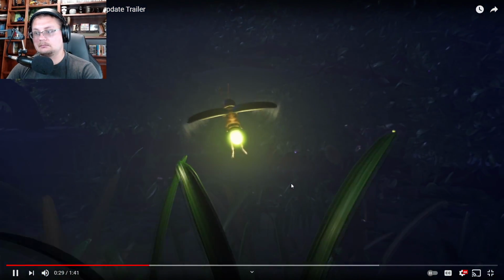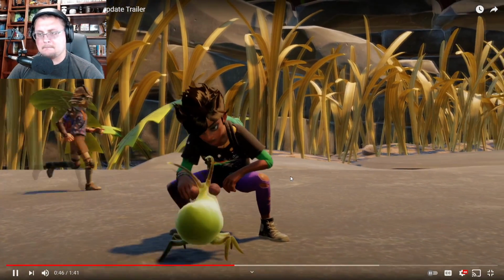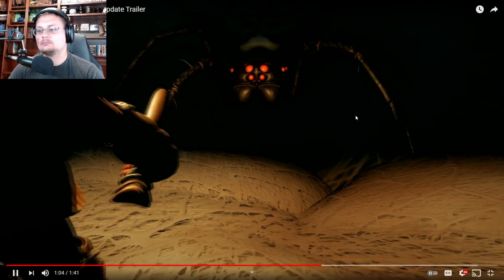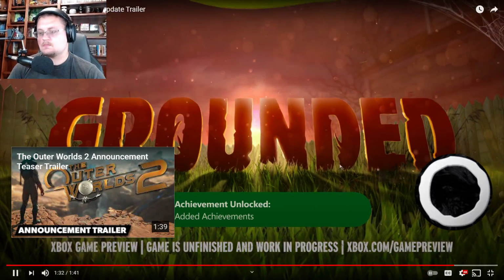HUGE MAP CHANGES NEW GROUNDED UPDATE 10.0 NEWS | Grounded Shroom and Doom Update To The Map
YOU DONT WANT TO MISS THIS!